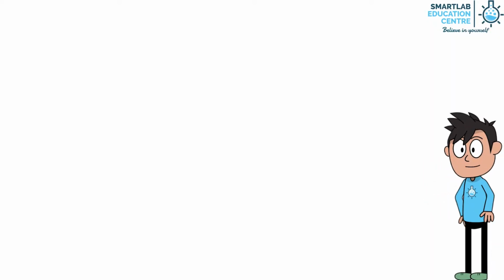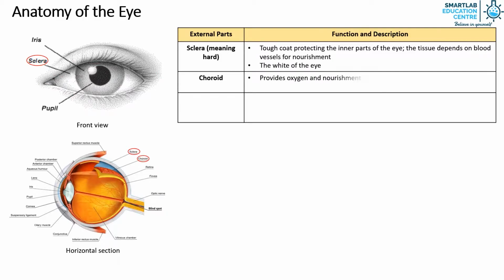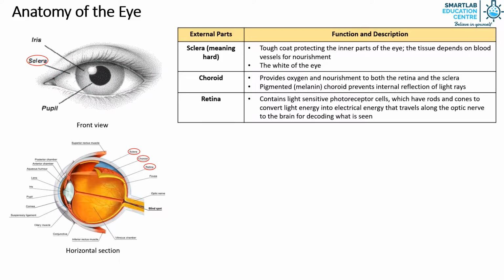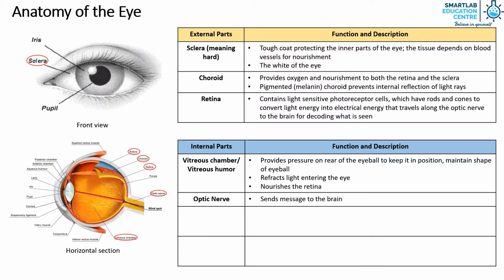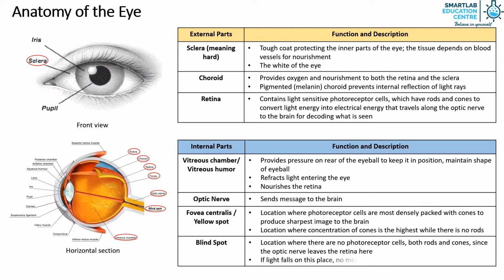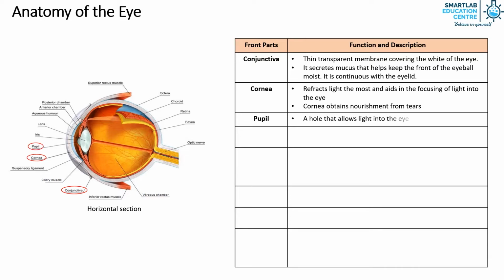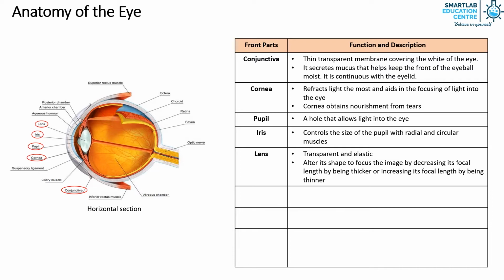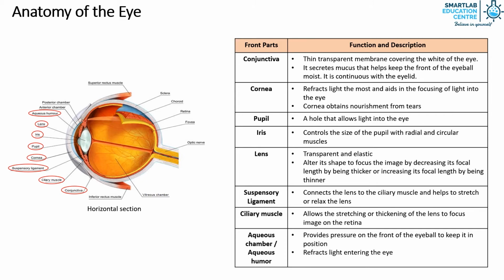Co-ordination and Response in Humans: Anatomy of the eye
• 1st Class Honours in Engineering from Cambridge University, UK
  • 20 years of experience in the education sector and co-author of several science guide books